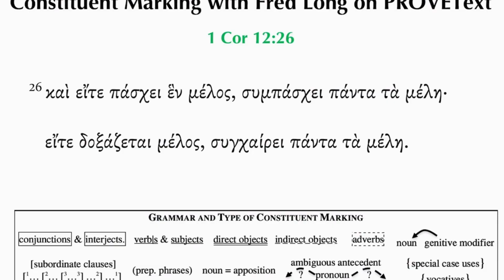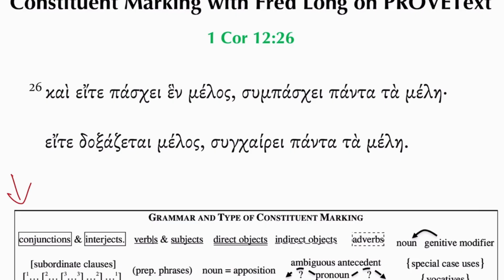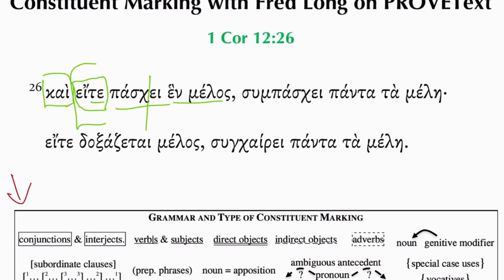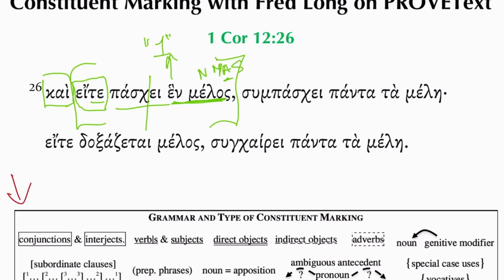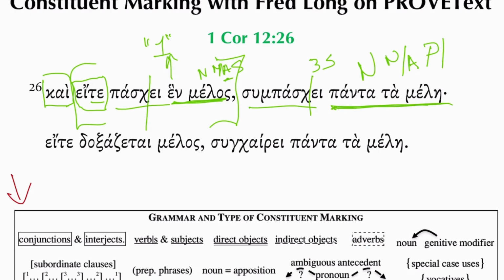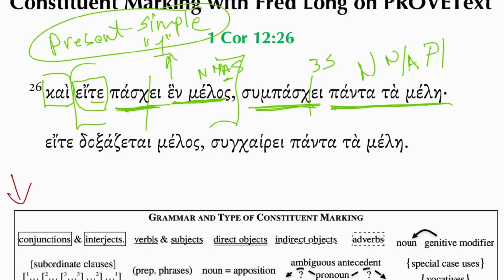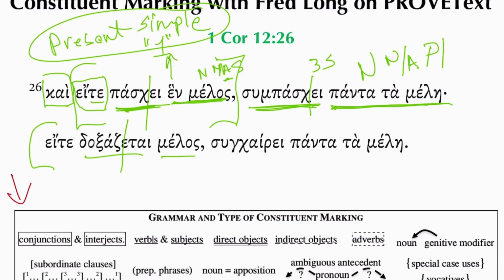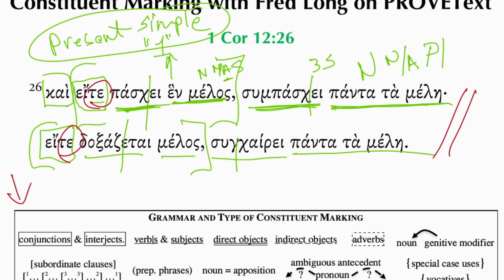722. Suffering & Rejoicing Together (1 Cor 12:26 - Greek Marking)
In this episode, Dr. Fredrick J. Long (@greekmatterswithfredlong) examines 1 Corinthians 12:26 using the Constituent Marking Method. Tune in to learn more!